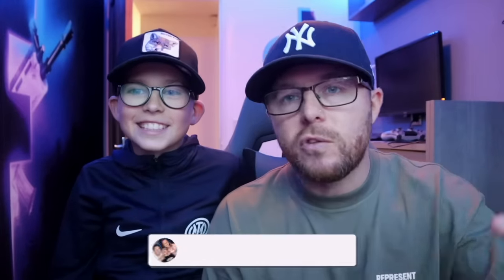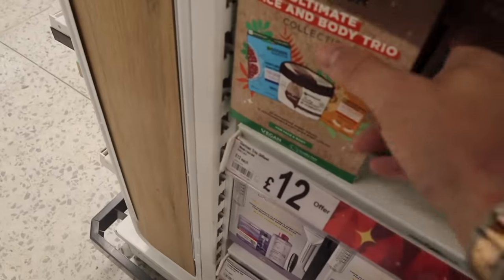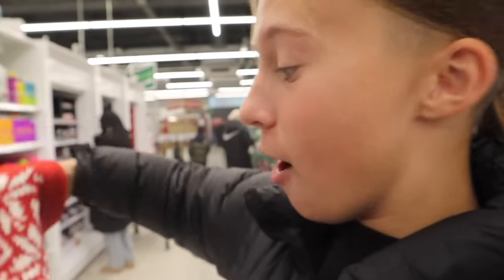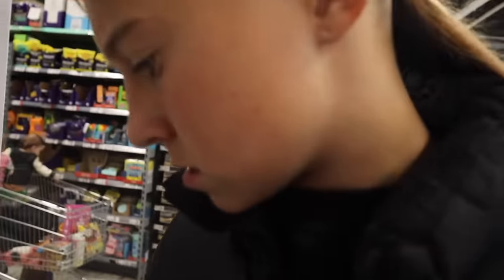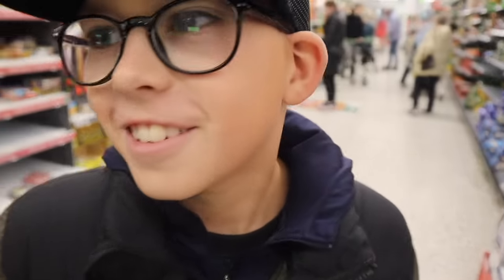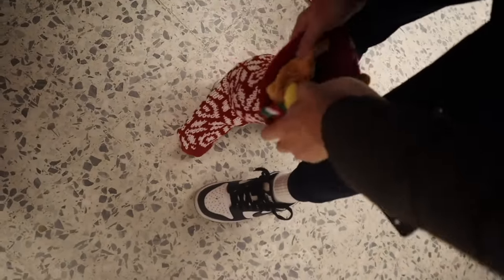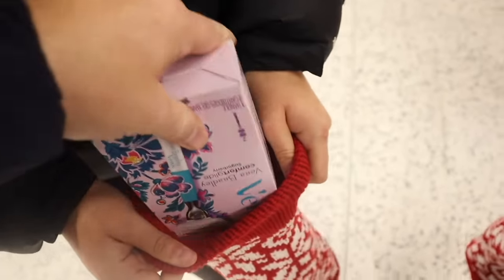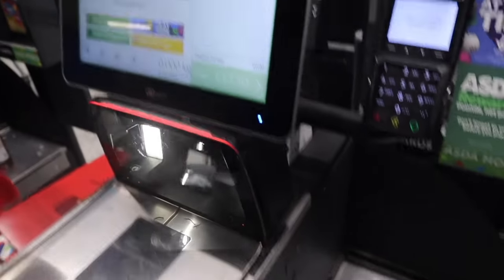IF IT FITS IN THE CHRISTMAS STOCKING, I'll BUY IT - CHALLENGE!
Roland And Ralph Hall,
Family Channel, Challenges, Gaming, Vlogs And More